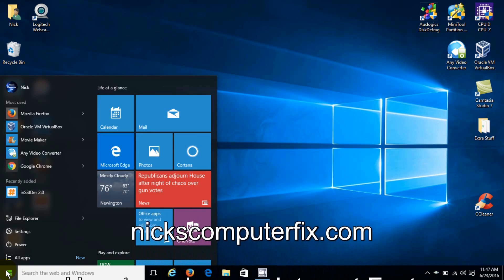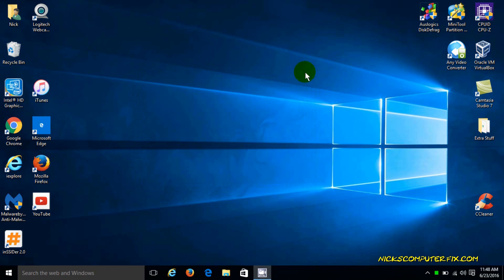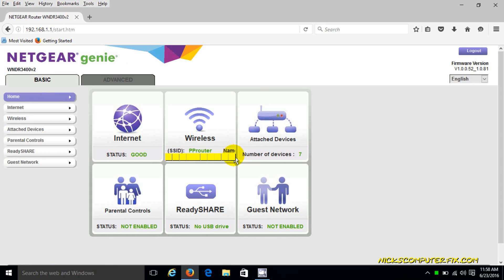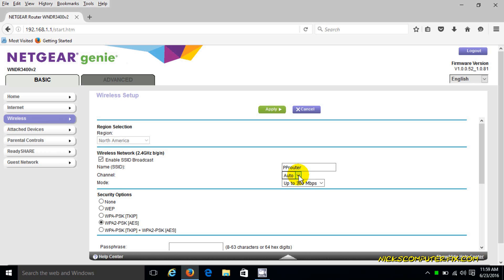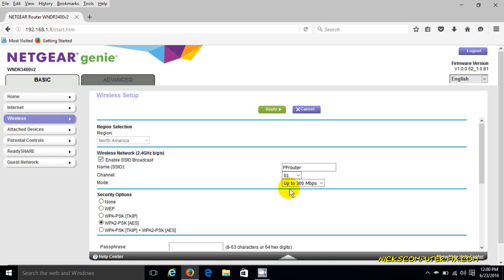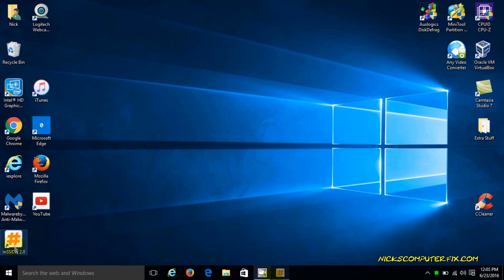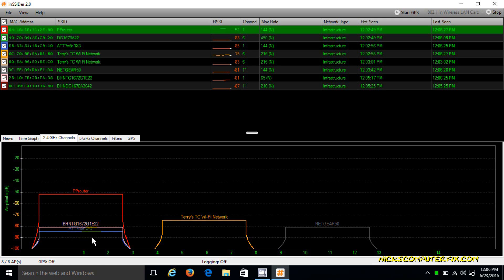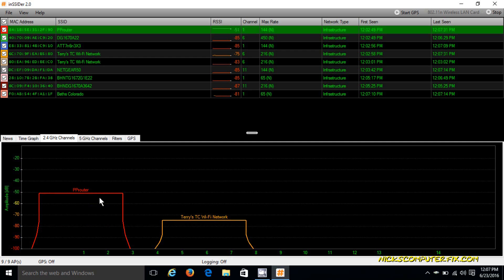How to inCrease your Internet SPEED by Changing your "Router's ChaNNel" - Free Easy Step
See how to increase your Internet Speed. Your Internet speed WiFi will get faster internet free in your house. See how to make your WiFi internet faster with a single router setting. This is done by changing your router channel number so that your internet is not slowed down by your neighbors WiFI router interfering with your WiFi Internet Speed. See how to increase your internet speed by changing your wifi router channel without spending any money.

Doe this video show you to how to increase internet speed and boost your WiFi. Yes, in as much that you will see better and more consistent performance in internet access and browsing with all your WiFi devices.

So if you want faster WiFi than try a different wireless router channel on your 2.4ghz network router. You can get back faster internet access in your house. Change channels today!

Your WiFi router channels 1, 6, & 11 are the channels most commonly used in the US today for WiFi. Each one of the channels are 5mhz away from each other out of 20mhz. Now keep this in mind: the total channel width of a 2.4ghz network is only 20mhz. Also keep this in mind too: if your channel is set to lets say channel 6 it is also bleeding over into some other channels like 5 & 7 and even touching a hair or two next to channel 4 and 8. The whole idea here as shown in my video is to set your router to a channel that causes the least interference with other WiFi networks. This will allow you to get the maximum speed out of your wireless network.  Hence, you get better, smoother and improved internet browsing speeds with more enjoyment!

Getting faster Internet speed is absolutely obtainable! You can easily have faster internet speed Windows 10 without having to work very hard at it, to get it. And without spending extra money.
So is faster internet possible? Yes. Watch my video and change your wifi router channel today.